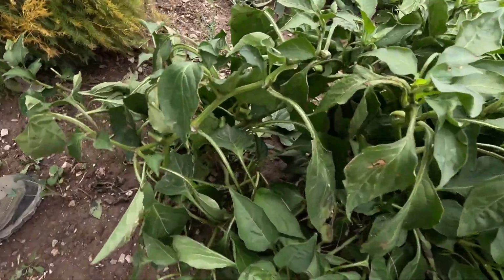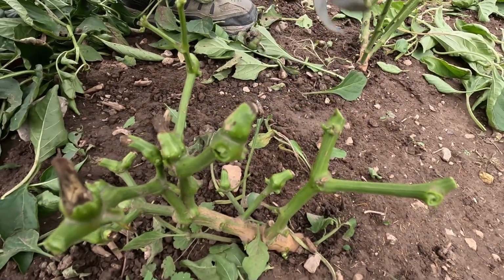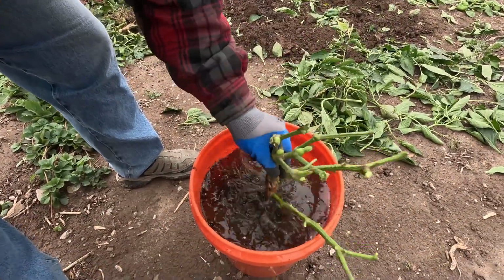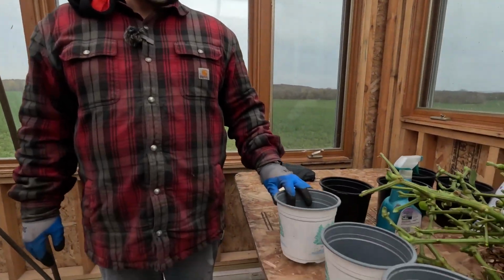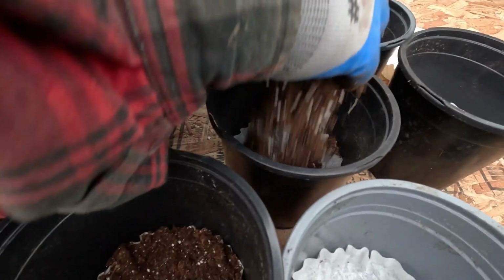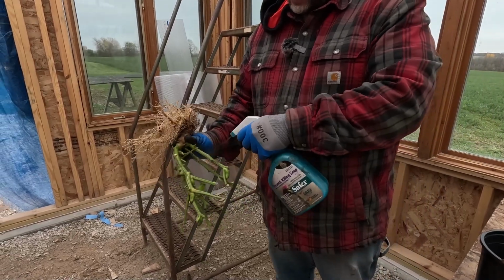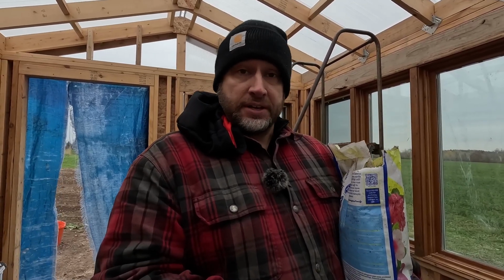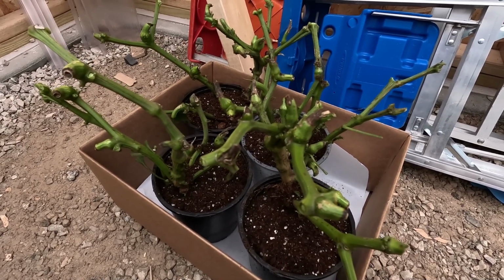Overwinter Pepper Plants for a Bigger Harvest: Prepare for Next Year's Success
If you're an avid gardener looking to extend the lifespan of your beloved pepper plants or simply curious about the process, you've come to the right place. In this informative video, we will walk you through the step-by-step techniques and expert tips required to successfully overwinter peppers and enjoy a bountiful harvest year after year.

Throughout the video, we will delve into the necessary preparations before the overwintering process, such as carefully selecting the healthiest pepper plants, understanding the ideal time to initiate the process, and providing essential insights into the preferred varieties for overwintering. We will also cover the significance of optimal lighting, temperature, and humidity conditions to create the perfect environment for your plants during the winter months.

Moreover, we will explain the importance of pruning and trimming pepper plants, elucidating the best practices to ensure their growth and reemergence in spring. Our detailed instructions will guide you on how to properly protect the plants from pests and diseases, emphasizing organic pest control methods for a safe and healthy garden.

As we progress, we'll address common challenges that may arise during the overwintering process, offering troubleshooting techniques and remedies for issues like nutrient deficiencies, wilting, or stunted growth. With our expert guidance, you'll gain the skills and knowledge necessary to overcome these obstacles and achieve remarkable results.

Be prepared to witness a stunning transformation as we showcase before-and-after visuals of successfully overwintered pepper plants. Witness the vibrant growth and abundance they exhibit after undergoing this specialized care.

At the end of our comprehensive guide, you'll have the confidence and know-how to become a pro at overwintering peppers. So, grab your gardening gloves and join us in this exciting journey of unlocking the secrets to year-round pepper cultivation!